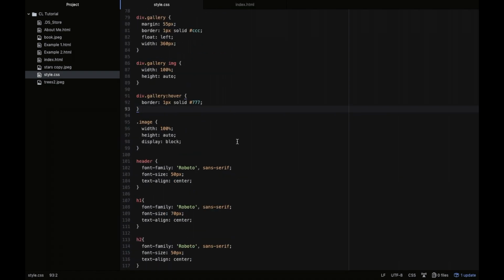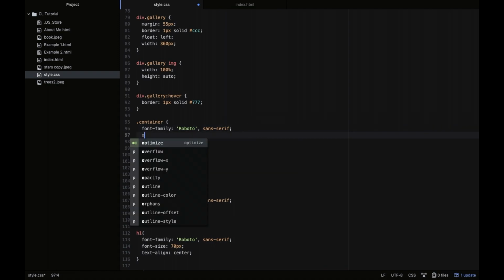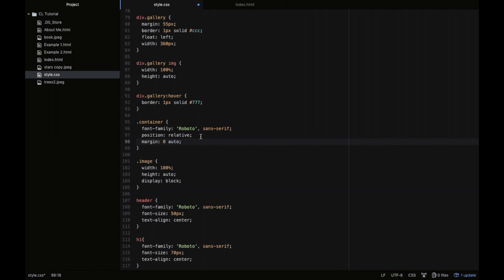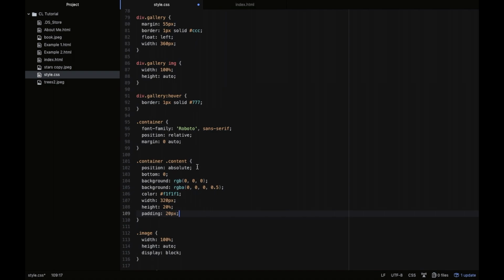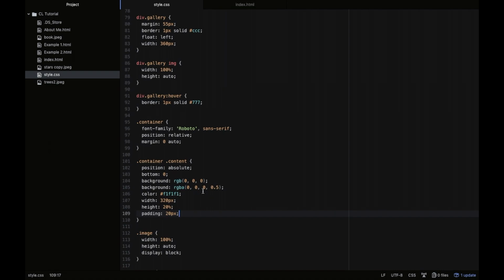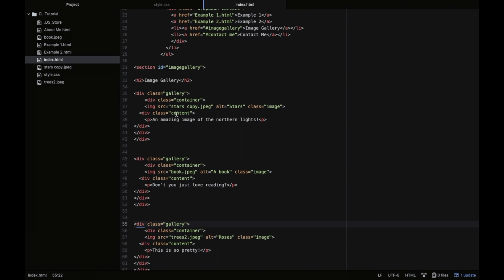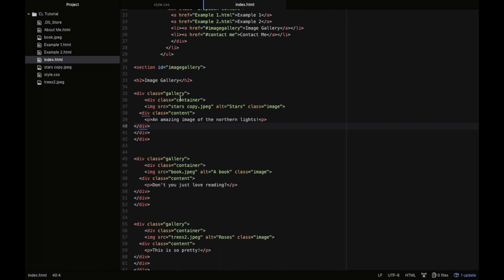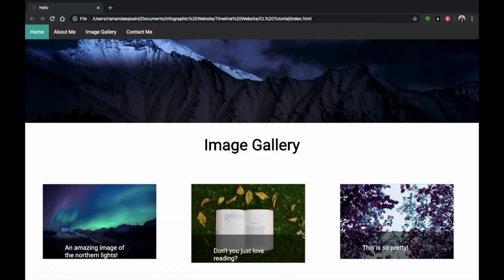Adding Captions to Your Image Gallery with HTML & CSS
This video describes how to add captions to your image gallery using transparent image text. Check it out!